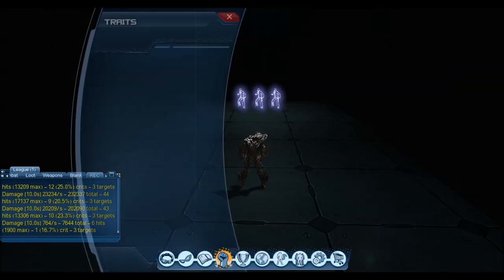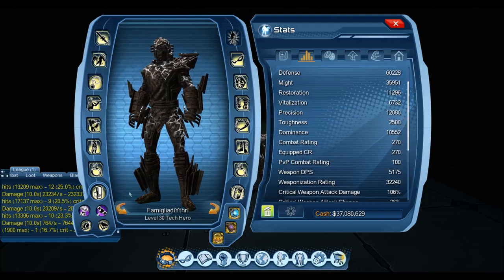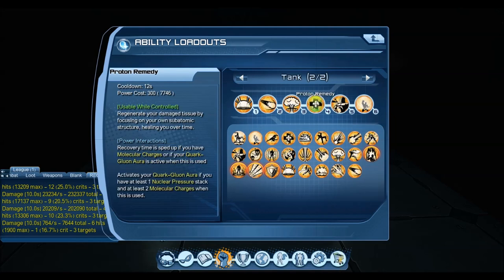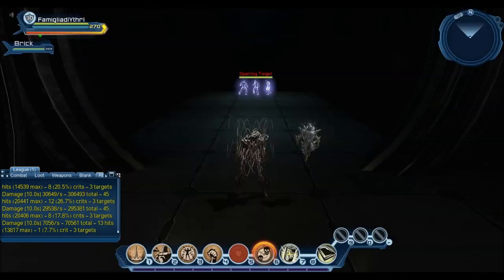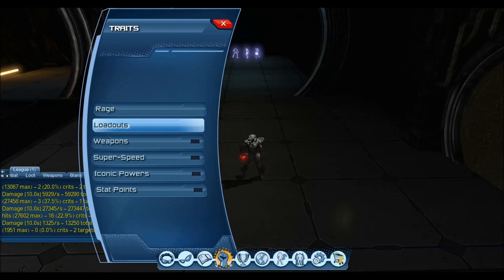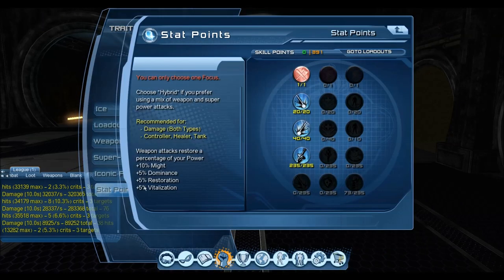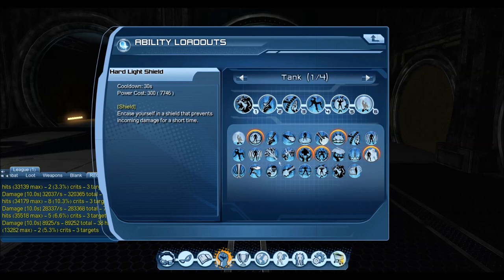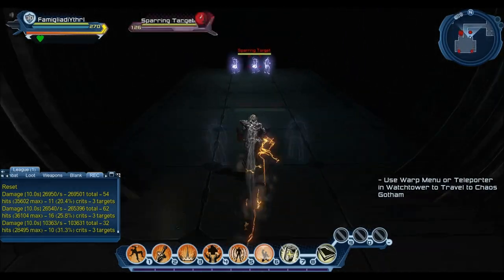DCUO: Battle Tank Guide - All Powers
Finally addressing Battle Tank spec and Loadout/Rotation suggestions for Atomic-Earth-Rage-Ice-Fire